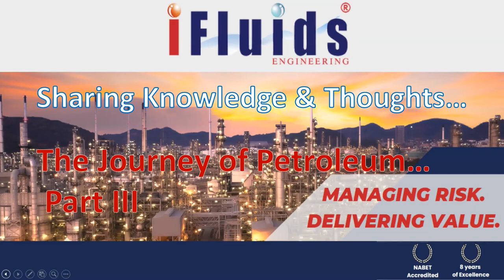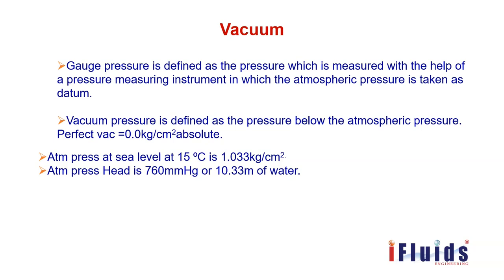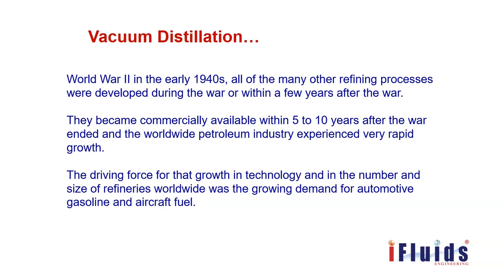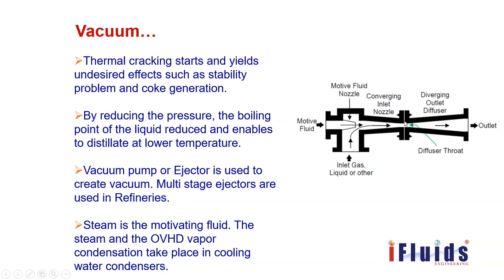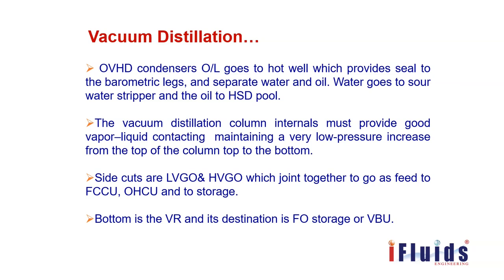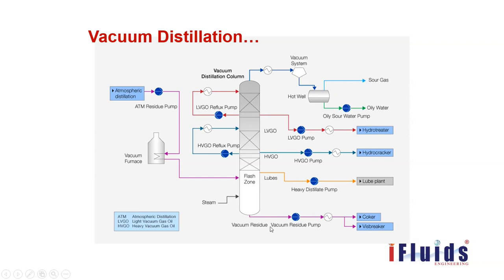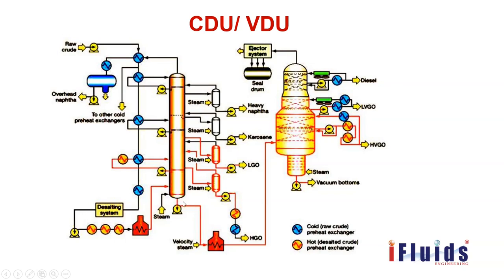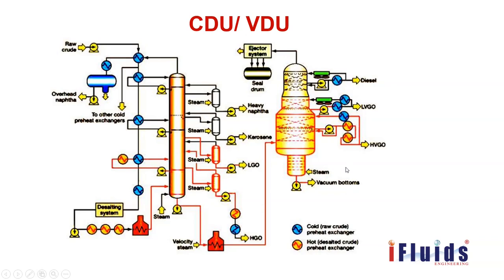The Journey of Petroleum part 3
Learn about the Basics of Petroleum Sectors through this detailed video prepared by our in -house subject matter expert..

Topics covered are  :
1. Pressure
2. Vacuum
3. Ejector
4. Vacuum Tower
5. Value addition